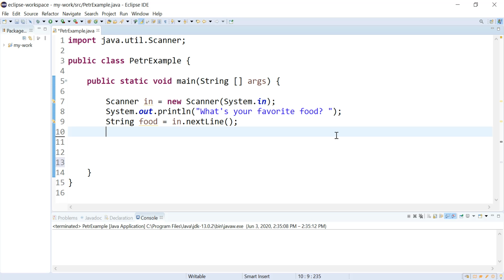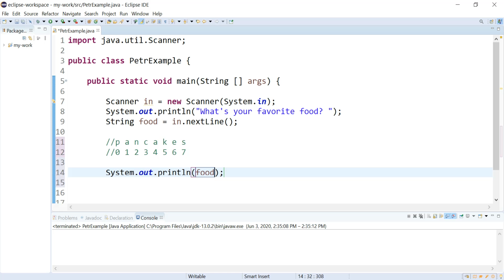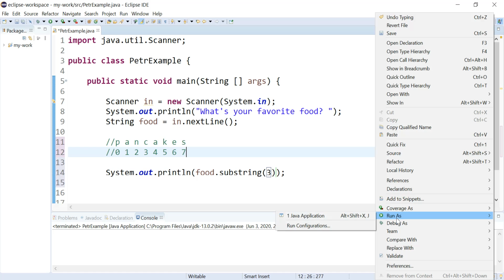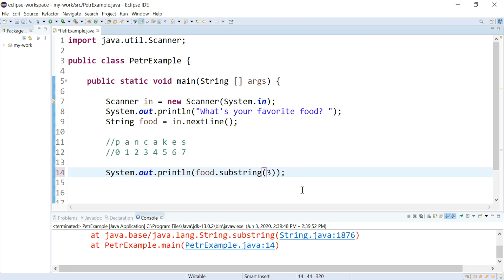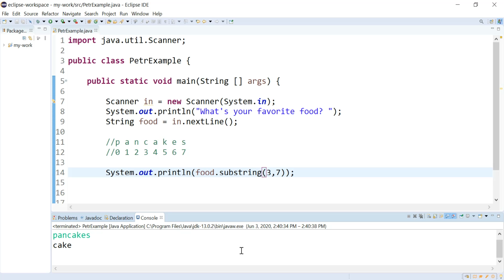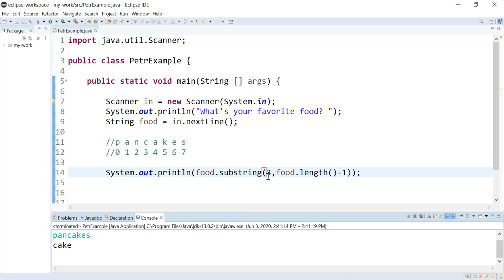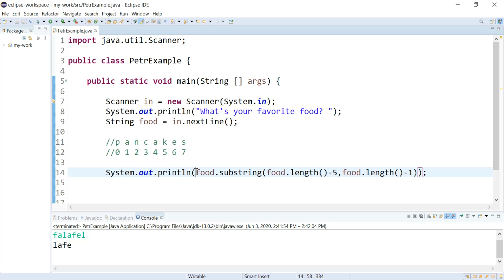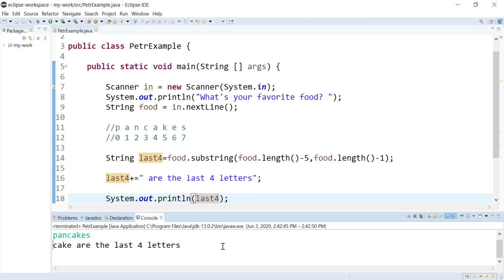Substrings in Java